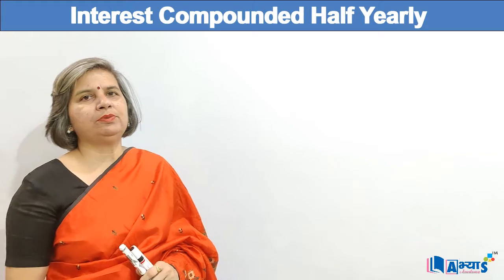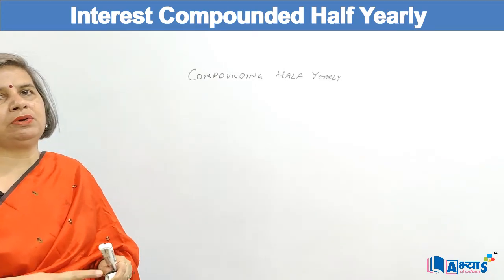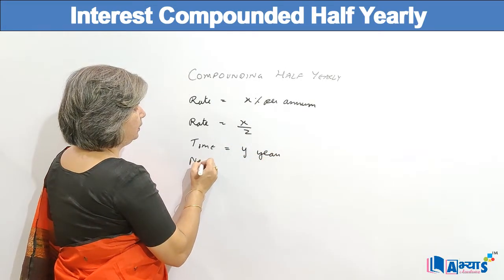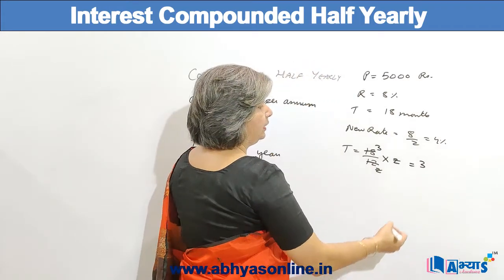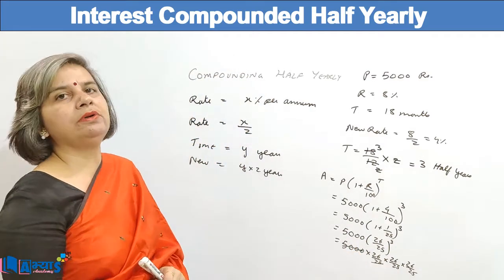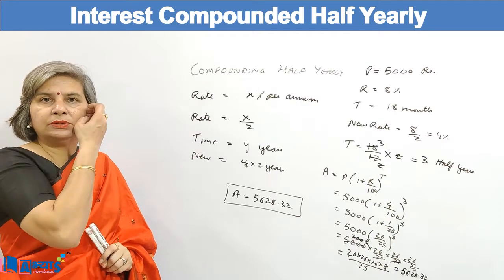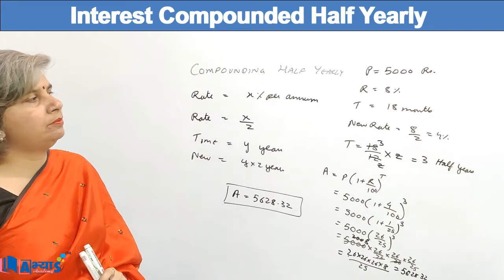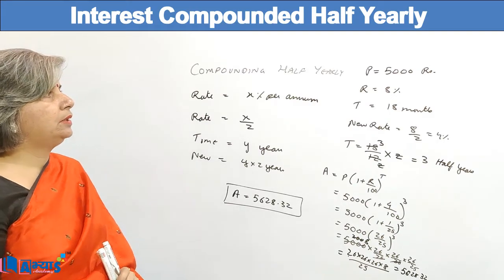Compound Interest Half Yearly | ABHYAS Academy | Mrs. Anu Sethi | Maths | abhyasonline.in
Compound interest:

Compound interest is calculated by adding the interest to the previous principal to get the new principal for the next definite period of time,

Calculating Interest Compound Half Yearly:

In this case the rate is halved and the time is doubled in years.